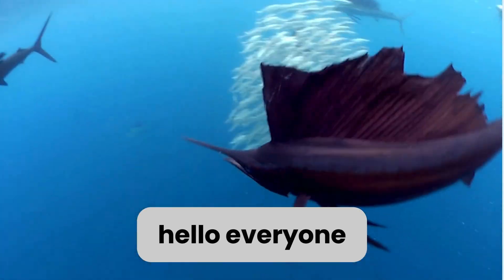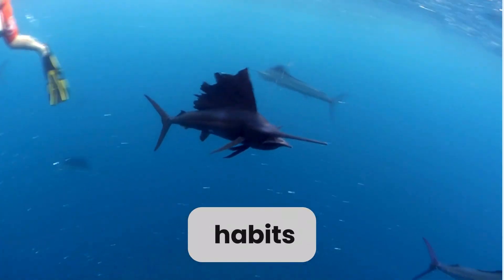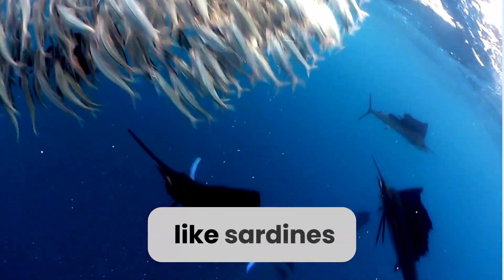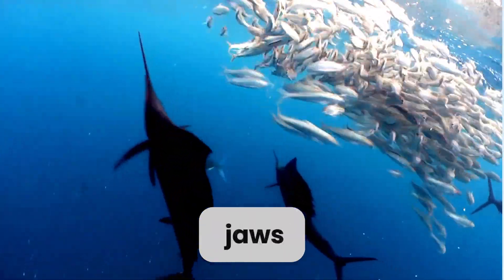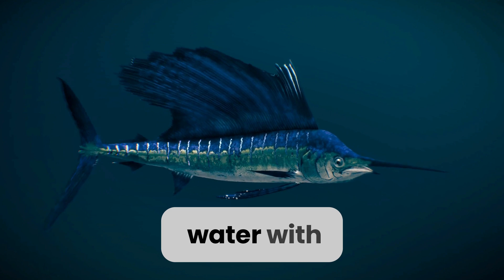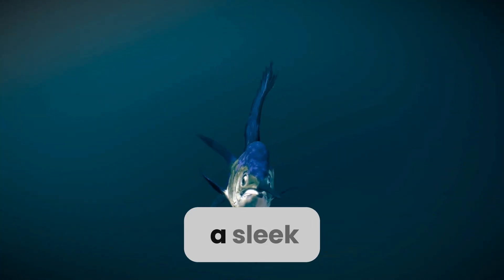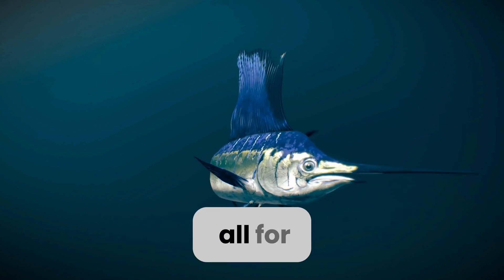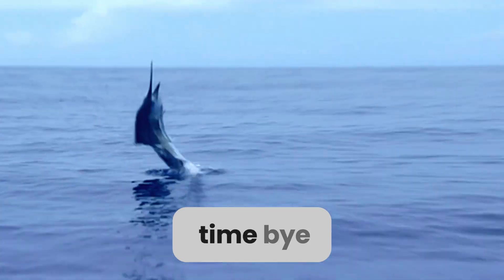Meet Sailfish: Fun facts for kids | Discover Kids Universe | Wonder World Education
Welcome to our exciting underwater adventure, where we dive deep into the world of the magnificent sailfish! In this educational and entertaining video, join us as we embark on a journey to discover the fascinating habits, teeth, skin, and body of the incredible sailfish, all while engaging with a group of curious and enthusiastic children.

As our animated sailfish guide takes center stage, surrounded by a group of eager young learners, we delve into the daily habits of this remarkable ocean dweller. From its preference for warm, tropical waters to its lightning-fast swimming abilities, viewers will gain a newfound appreciation for the agility and grace of the sailfish as it navigates its underwater realm.

Next, we turn our attention to the sailfish's fearsome teeth, showcased in vivid detail through captivating visuals. With rows of sharp, pointy teeth perfectly adapted for catching and devouring its prey, children are captivated by the sheer power and efficiency of nature's design.

Moving on to explore the sailfish's skin, viewers are treated to a close-up look at its shimmering scales, each one a marvel of engineering designed to streamline its movement through the water. Through colorful animations and engaging narration, children learn how these scales provide both protection and agility, allowing the sailfish to thrive in its oceanic environment.

Finally, we delve into the anatomy of the sailfish's body, highlighting its sleek and streamlined shape, as well as its distinctive bill-like snout. Through interactive diagrams and informative commentary, children gain a deeper understanding of the unique features that make the sailfish such a remarkable creature of the sea.

Throughout the video, our sailfish guide interacts with the children, encouraging their curiosity and sparking lively discussions about the wonders of marine life. With easy-to-understand explanations and captivating visuals, this educational journey offers young viewers a fun and engaging introduction to the world of the sailfish.

So come along and join us as we dive into the depths of the ocean to meet the marvelous sailfish, a creature of beauty, grace, and undeniable power. Get ready for an unforgettable underwater adventure that will inspire wonder and curiosity in children of all ages!